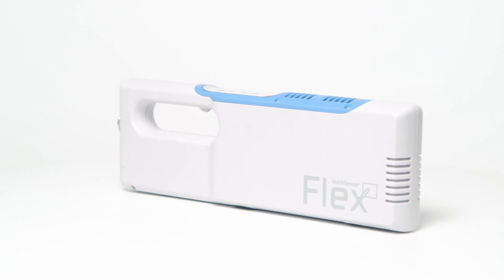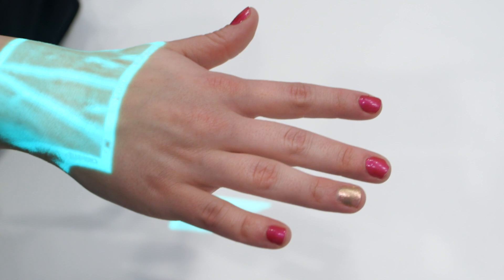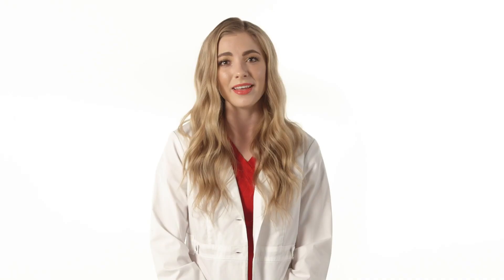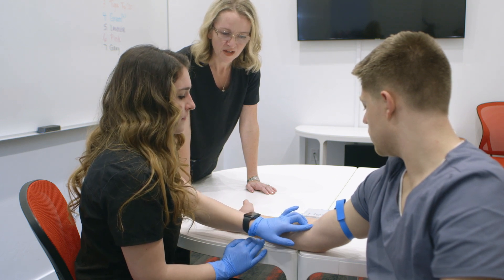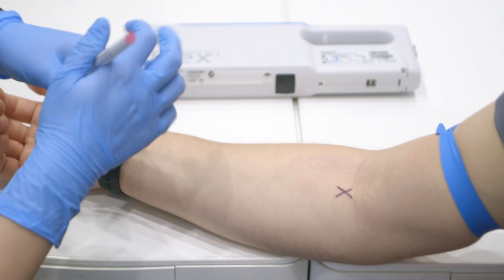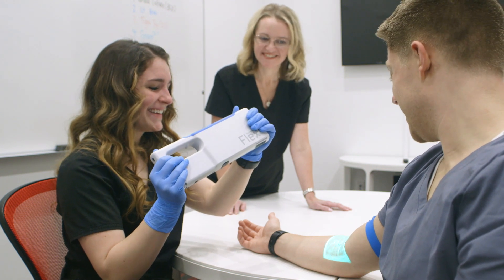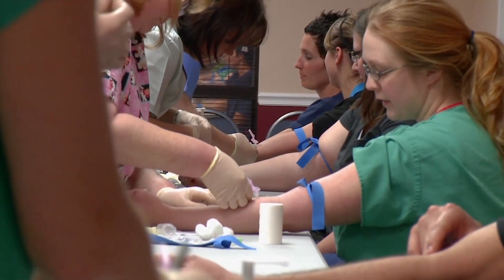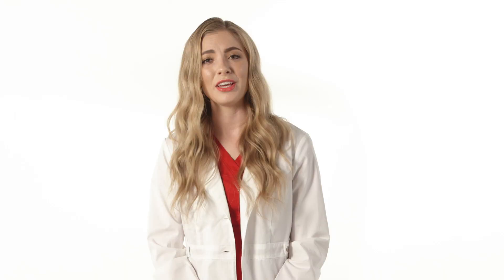VeinViewer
Used by students in every one of our classes! Check out the latest in vein viewing technology at Phlebotomy Training Specialists.